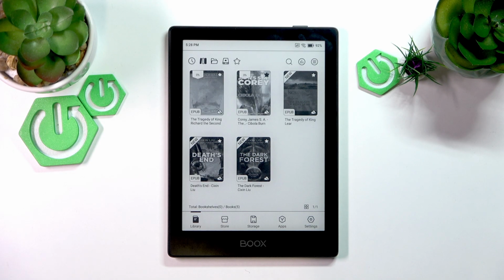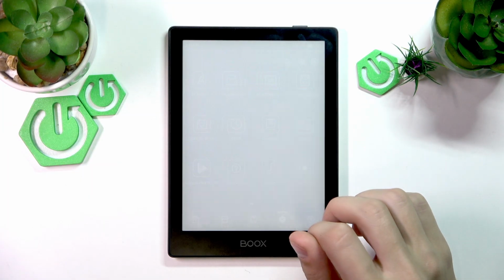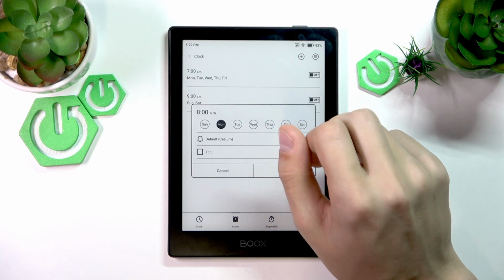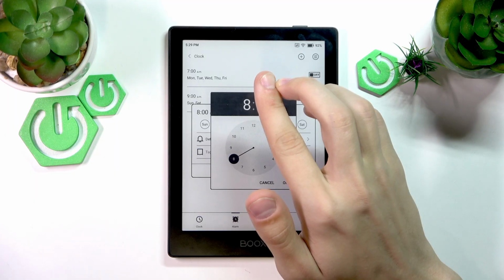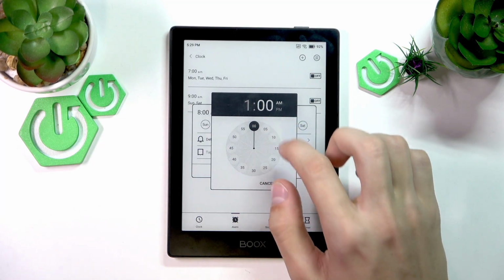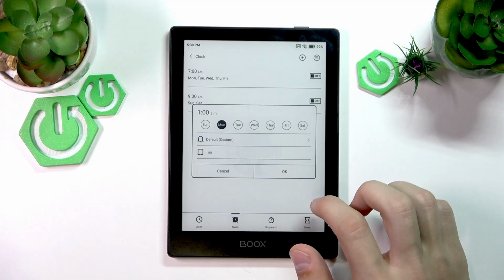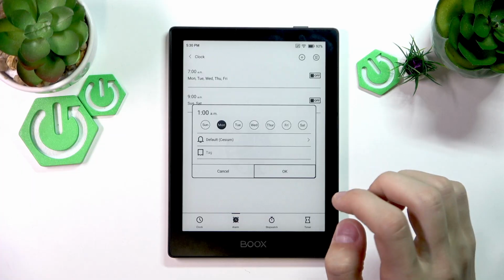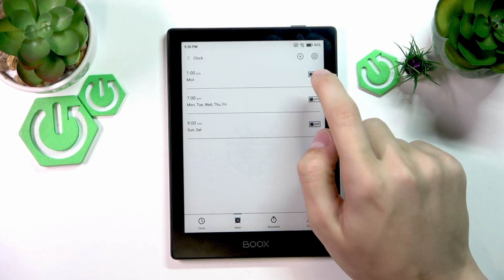ONYX Boox Go 6 – How to Set an Alarm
If you want to make sure you never miss an important event or wake up on time, setting an alarm on your ONYX Boox Go 6 is quick and easy. In this video, we walk you through the entire process of setting up an alarm on the ONYX Boox Go 6 e-reader. You'll learn how to access the clock app, add a new alarm, choose the days and time, select a ringtone, and manage your alarms with simple steps. Whether you're new to ONYX Boox devices or just need a refresher, this guide will help you customize your alarm settings for your daily routine.

How to set an alarm on ONYX Boox Go 6?
How to change alarm ringtone on ONYX Boox Go 6?
How to turn off or delete an alarm on ONYX Boox Go 6?

0:00 Introduction
0:08 Open Apps Tab and Find Clock App
0:18 Access Alarm Tab
0:28 Add a New Alarm
0:42 Set Alarm Days and Time
1:13 Choose AM/PM and Minutes
1:28 Select Alarm Ringtone
1:42 Add Tags and Save Alarm
1:49 Enable or Disable Alarm
1:57 Conclusion